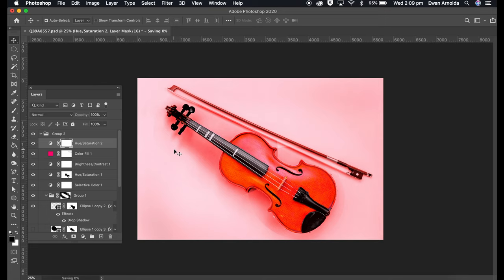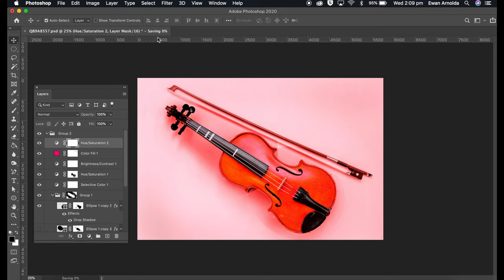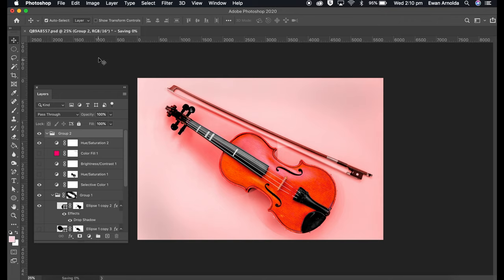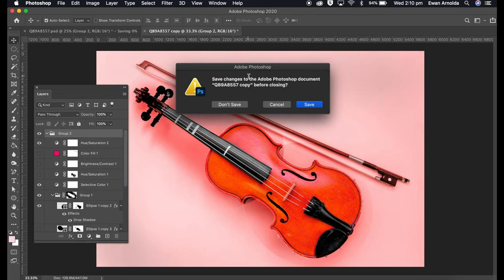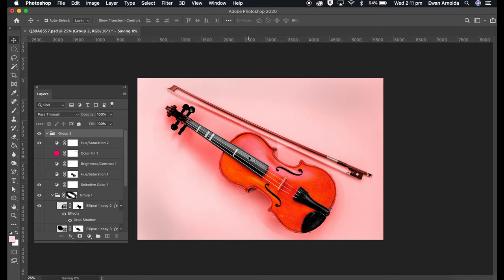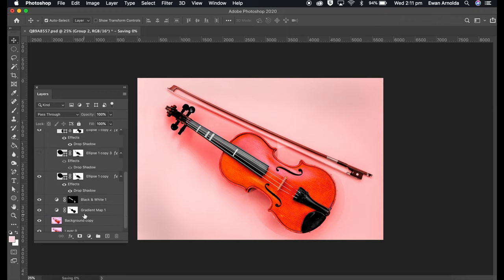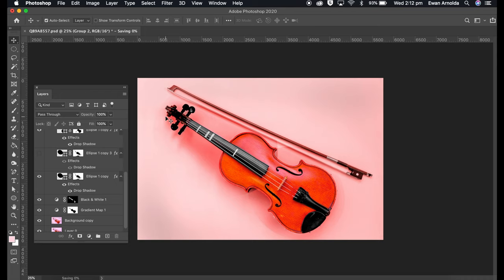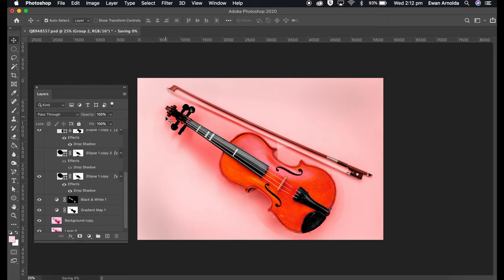Stuck on Save 0% in Photoshop. Here is an Easy Workaround Solution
Have you ever had your Photoshop file gets stuck on 0% save? This video will show you a quick and easy word around to solve this. This a common issue on the MAC environment.

! PHOTOSHOP SUBSCRIPTION !

! FOLLOW ME !